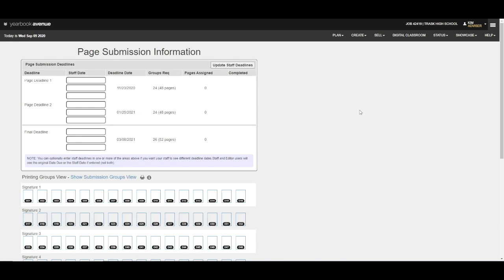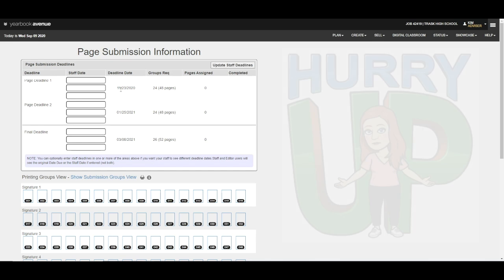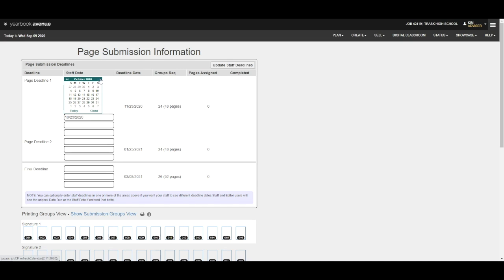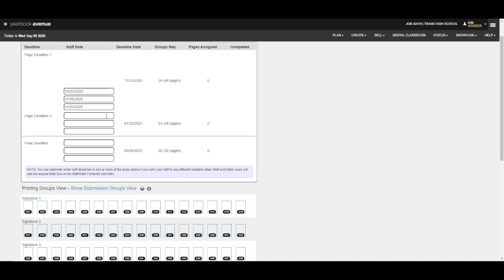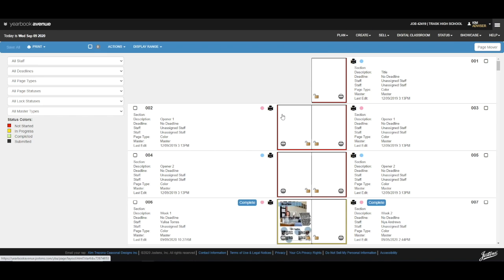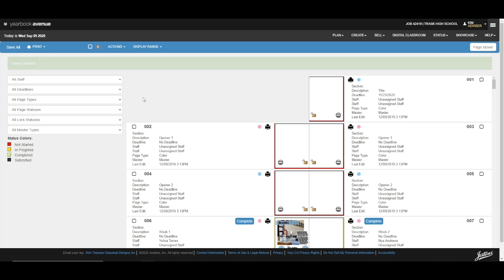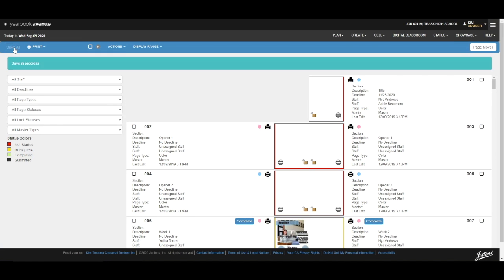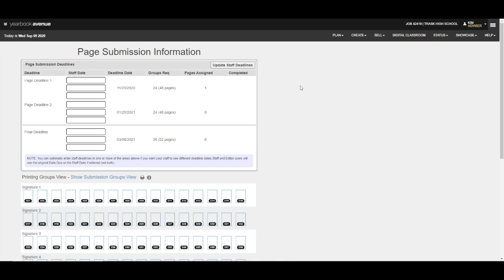Mini-Deadlines & Alternative Facts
Learn how to set up mini-deadlines and how to show your students different deadlines than the real deadlines.  Yeah... that means lie.